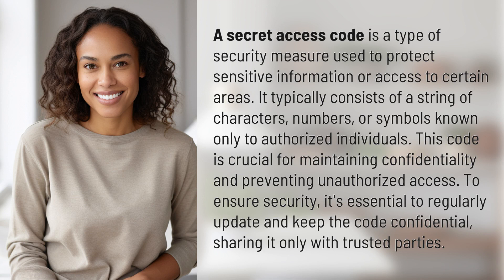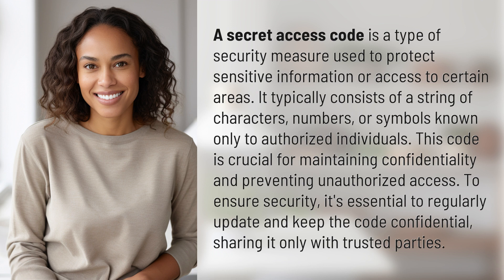What is a secret access code?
Unlocking the Mystery: Secret Access Codes Explained 👉 Secret Access Codes 101 👉 Discover the importance of secret access codes in safeguarding sensitive information and areas. Learn how to properly manage and protect these codes to ensure maximum security.

Laura S. Harris (2024, February 24.) What is a secret access code?
    🌐 AskAbout.video